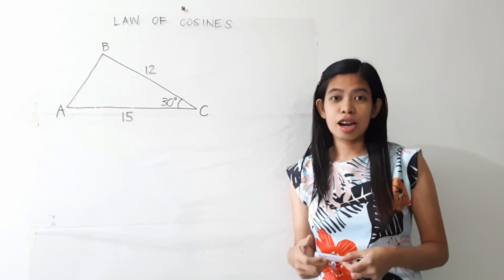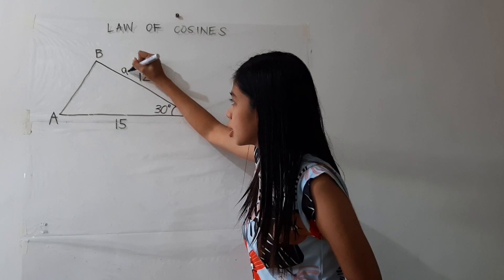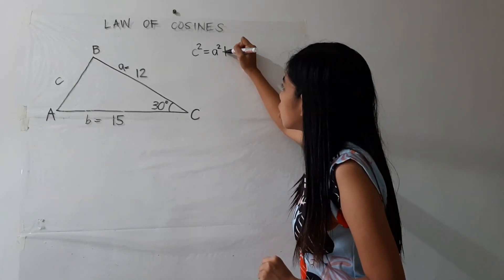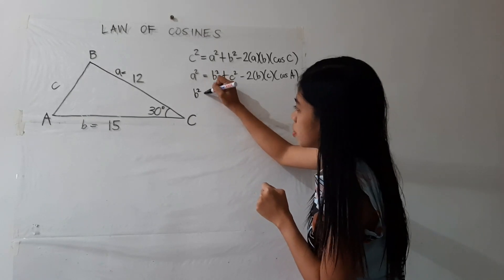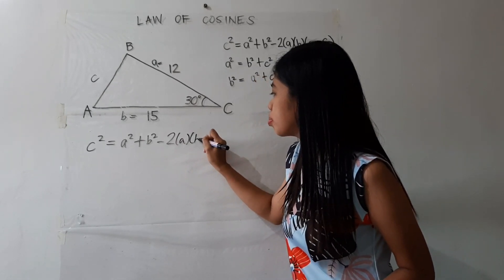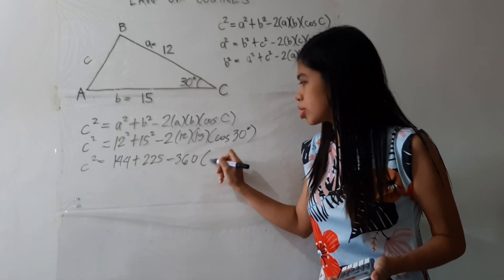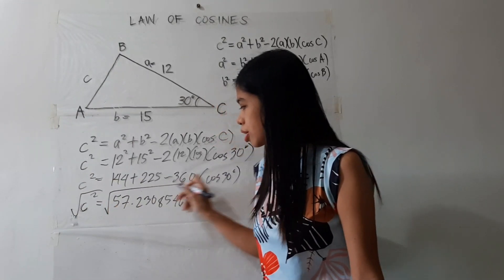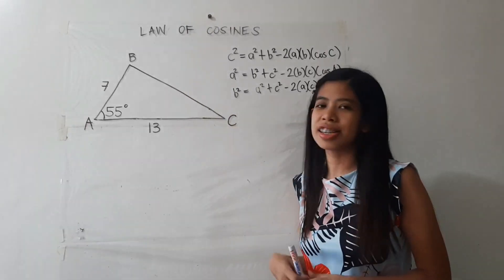Law of Cosines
Law of Cosines can be used in solving Oblique triangles which cannot be solved using Law of Sines.